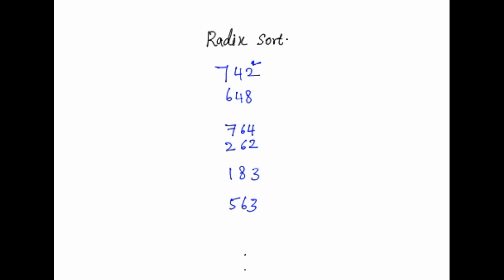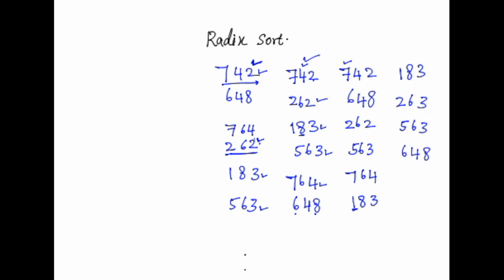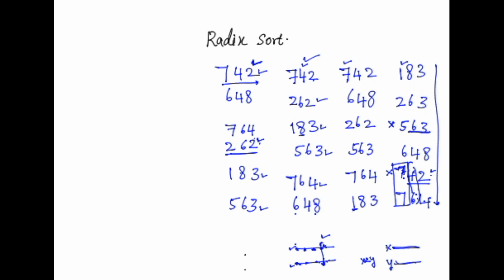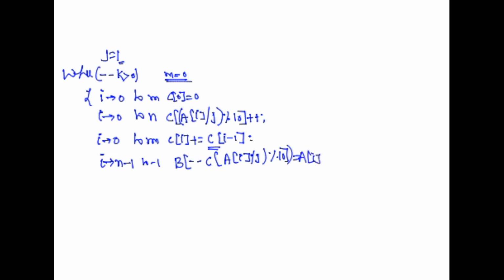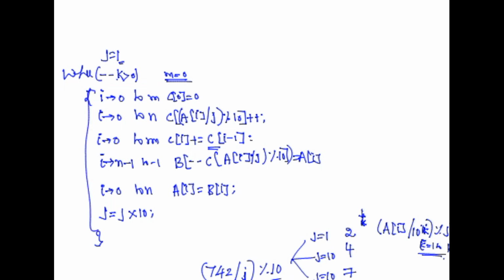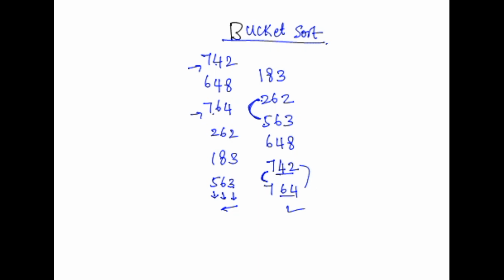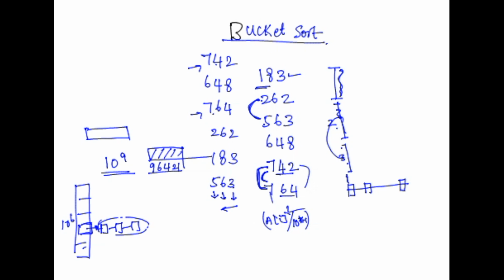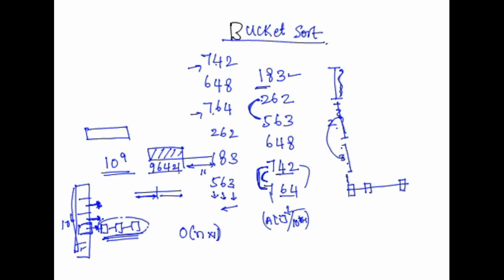Radix and Bucket Sort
In this video, we shall discuss Radix and Bucket Sort Algorithms.